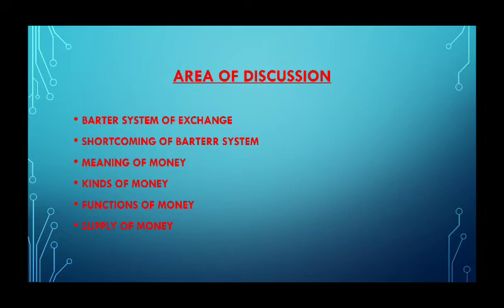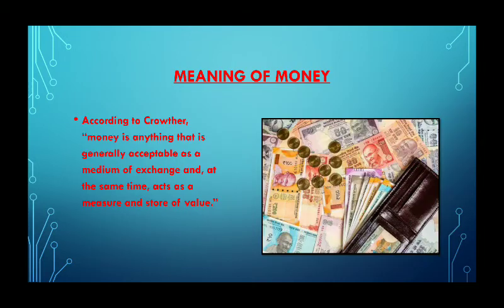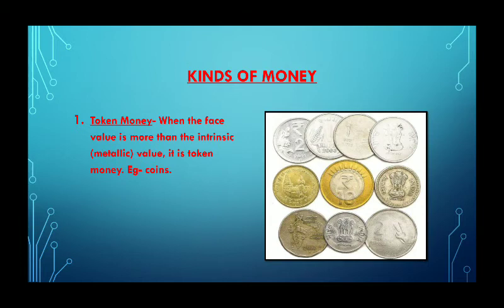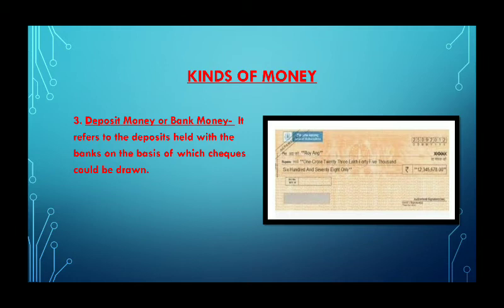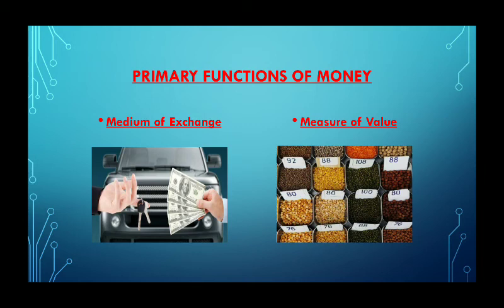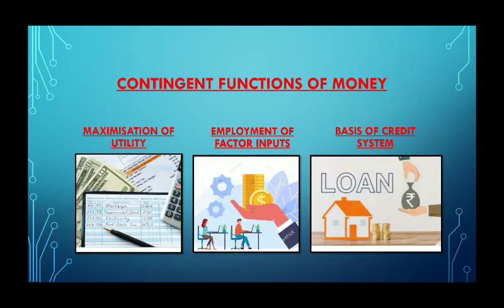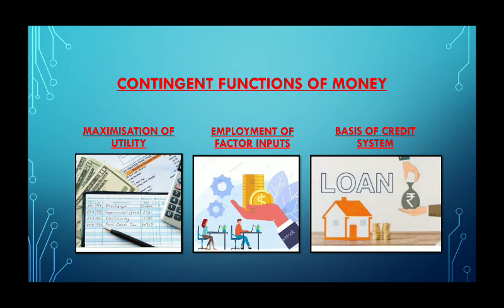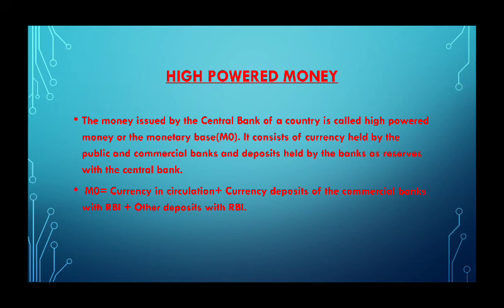Money: Meaning and Functions.